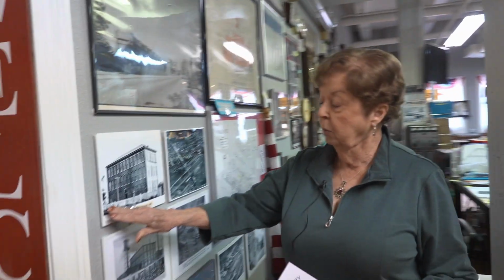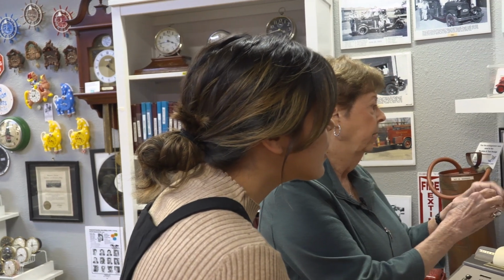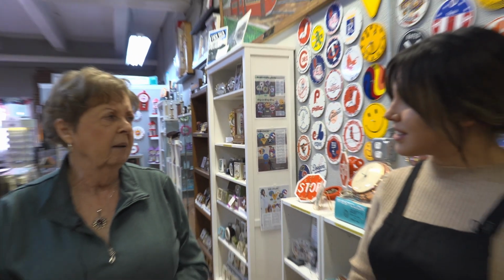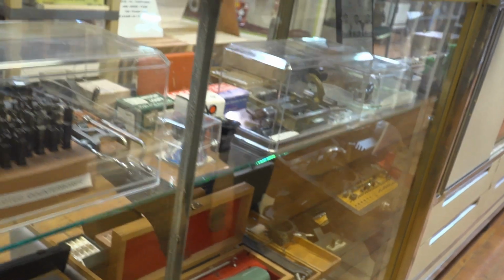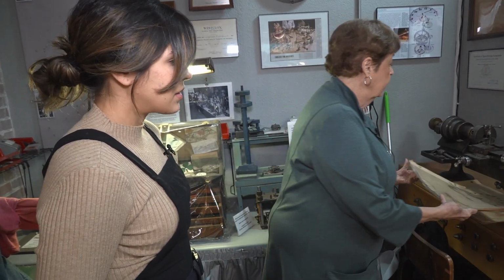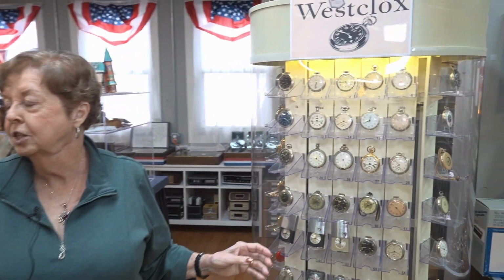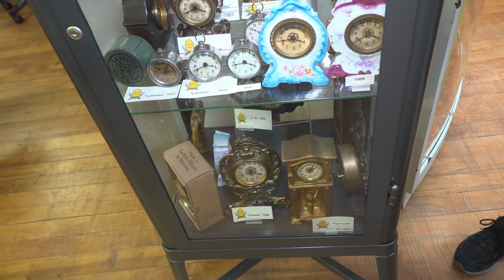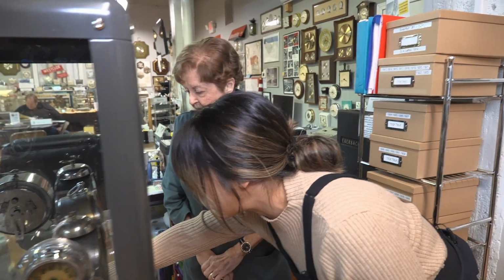#235 Bianca Visits the Westclox Museum in Peru, IL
Former Co-host of "The Camping Show", Bianca Fogle, visits the Westclox museum in Peru, illinois hosted by Curator of the museum, Ruth Spayer. The Westclox Clock Company distributed their clocks and pocketwatches worldwide for nearly 100 years. The company closed its doors in the 1990's but the museum remains in the company's historic factory building located on 5th Street in Peru, Illinois.